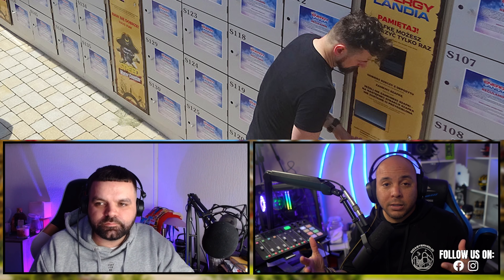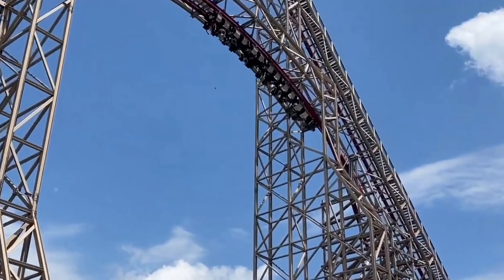ZADRA REVIEW (Ride It, Pie It, Top 5 It)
Every week we will be review rollercoasters, dark rides and flat rides. in this ride review we will be discussing and ranking ZADRA at Energylandia. will we ride it, pie it or Top 5 it?.

Zadra is a steel roller coaster located at Energylandia in Zator, Poland. It was built and designed by American manufacturer Rocky Mountain Construction (RMC). The ride opened in 2019. It uses RMC's patented I-Box Track, which consists of a steel track on wooden supports. It is the first coaster to be built from the ground up using the I-Box Track, rather than using an existing structure. Zadra reaches a height of 62.8 metres (206 ft) making it tie for the tallest RMC steel rollercoaster in the world alongside Iron Gwazi, which has a similar layout. It has a maximum speed of 121 kilometres per hour (75 mph), and features three inversions.

Off The Tracks is your Number 1 UK Theme Park Podcast!

Joining together most Sundays, with long-standing hosts and one-off guests, Off The Tracks brings together a community of people to talk about theme parks and general chatter every episode.